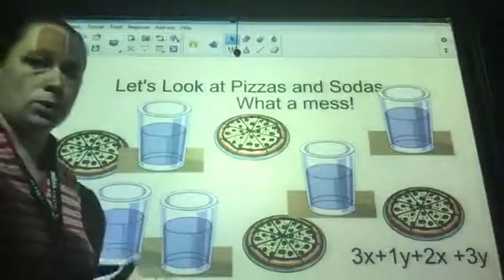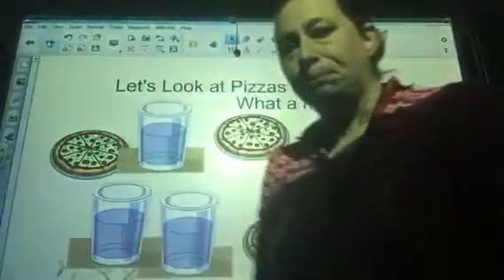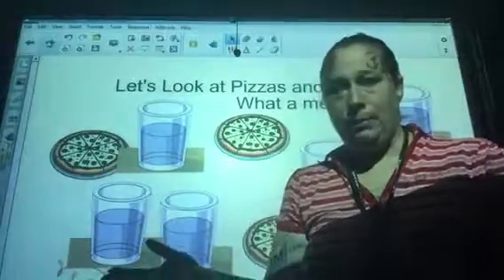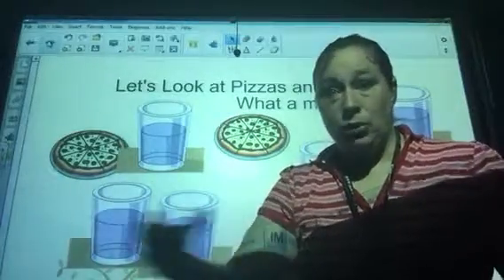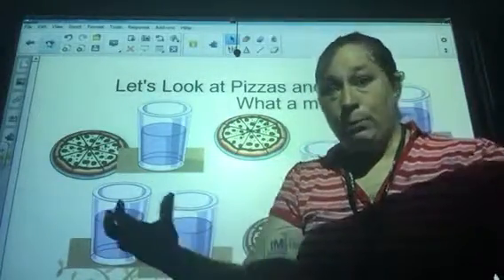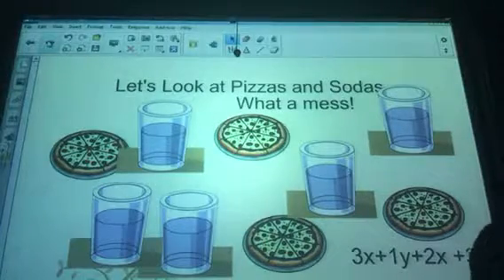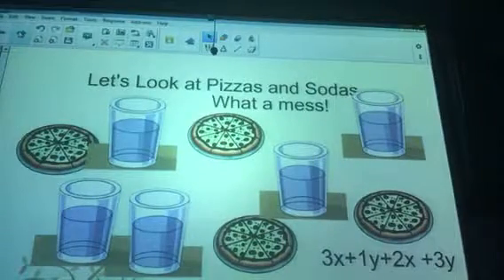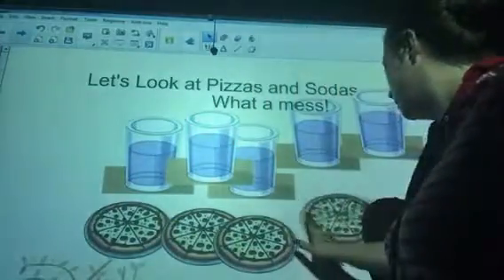Beginning Distributive Property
This is the first video for distributive property